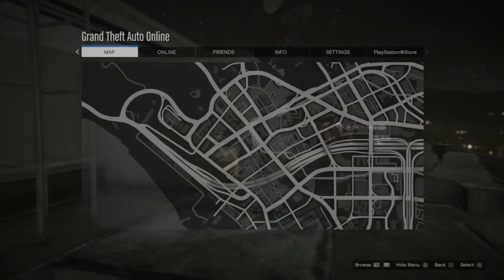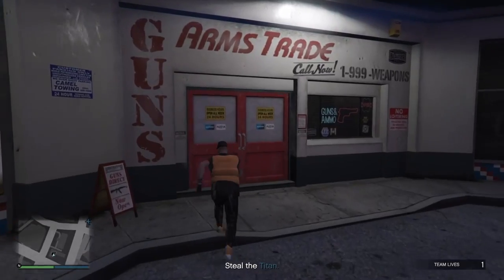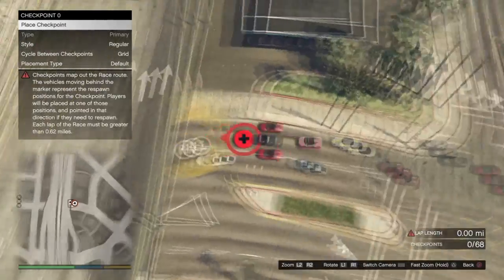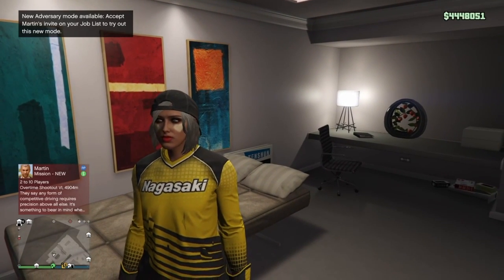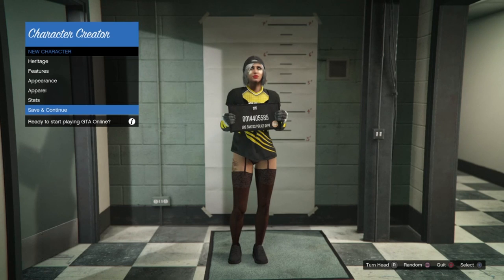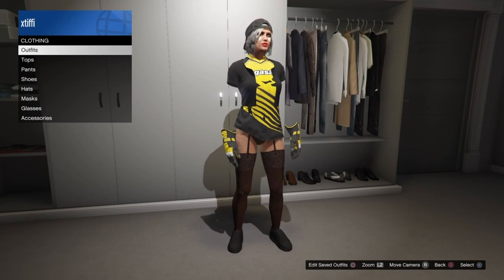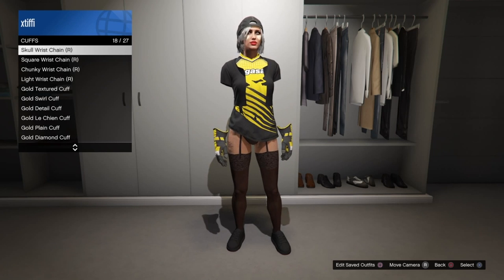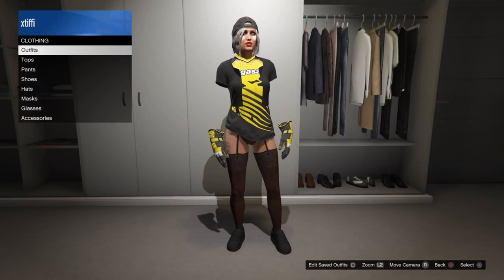*PATCHED* GTA5 | Female Creator Mode Glitch: Invisible Arms w/Racing Gloves & Glitched Jersey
GTA5 | Female Creator Mode Glitch: Invisible Arms with Racing Gloves & Glitched Jersey

*TO ENSURE YOU GET A GLITCHY TOP WITH THE CREW SHIRT, FIRST SELECT ANY RACING JERSEY AND THEN PUT ON A UTILITY VEST ON YOUR FEMALE BEFORE CHOOSING YOUR DESIRED TOP AGAIN (RACING JERSEY, SWEATER VEST, WHATEVER YOU ARE USING, ETC---I WILL REUPLOAD VIDEO TO MAKE SURE TO INCLUDE THIS IMPORTANT STEP*

**This glitch costs $100k**

1. Create and save an outfit with desired bottom and Racing Jersey + Racing Gloves on Female Character in closet
*If you want to glitch with joggers or other special bottoms, very important to do that glitch and put on those non-purchasable bottoms now

2. Walk out of building and go to Online - Swap Character - and choose your Male Character

3. As soon as you spawn in as your Male Character, start a Rockstar Created Mission as the Host.. A Titan of a Job is preferred
*To do this, go to Online - Options - and set Matchmaking to Closed

4. Drive to Ammunation and equip any Outfits: Business Smart: Business Suit

5. Next, put on the Black Utility Vest and then go to Overcoat Blazers and select 'No Top' to get invisible arms and back and back out of tops section

6. Go to Online-Creator and create a quick Land Race by changing only the following items:
Race Details - Point to Point
Place Trigger
Checkpoints - must be 0.62 miles at least

7. Test Race and hit x to accept the prompt after you are finished

8. Go to Online-Choose Character and swap back to your female character

9. Without making any changes, open Interaction Menu-Style-Change Appearance and select any of the crew t-shirts, add crew logo if desired, and select Save & Continue

10. When you spawn back in, you will not be able to save outfit even though you spawned with glitched jersey, gloves, and arms so you register as a CEO, go to Securoserv CEO-Management Style-Right once to Founders and left once to None and then close application

11. Restart application as normal and when you spawn in, register as a CEO, go to Securoserv CEO-Management Style-Right once to Founders and left once to None and outfit will reappear

12. Save outfit, make any changes and add accessories, and you are done!

---What else works with this crew shirt glitch?

Glitched Business Shirts or Turtlenecks (Under Boating Blazers or Vests)

Bodysuit with Invisible Arms and Hands

Boating Blazer Bibs (Under Overcoat Blazers)

T-Shirts (Under Overcoats)

Join my photo lobby crew TIFF.. search "XTIFFI" on Social Club!

Video Music: Nothing but the sound of my sweet voice :P